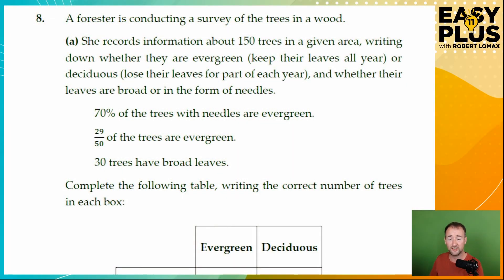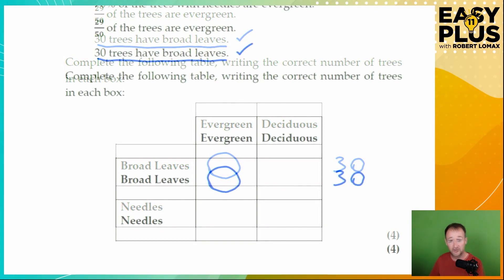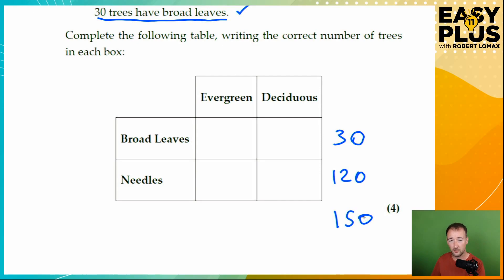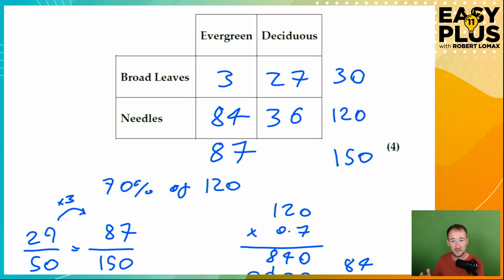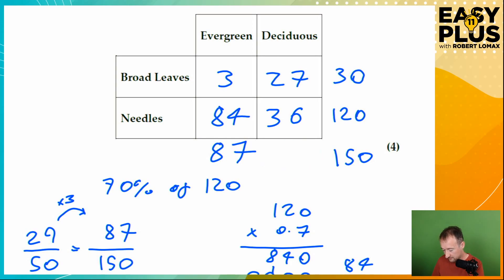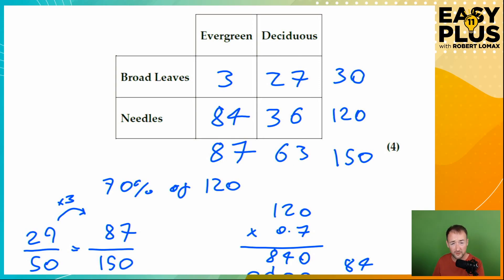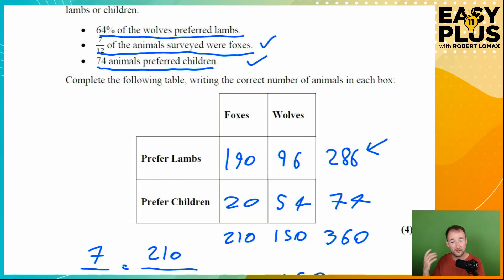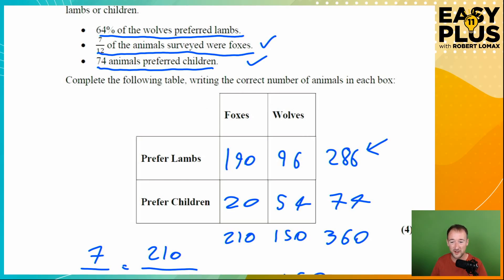11 Plus Maths | Look Out! Child-Eating Wolf! (OK, Not Really) | Easy 11 Plus SHORTS 5